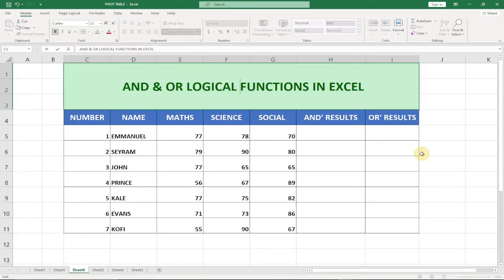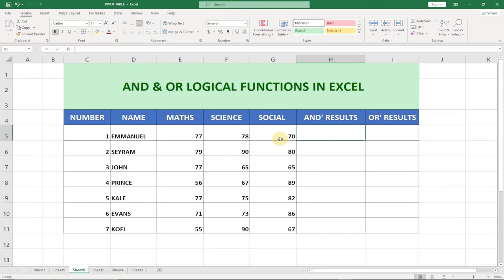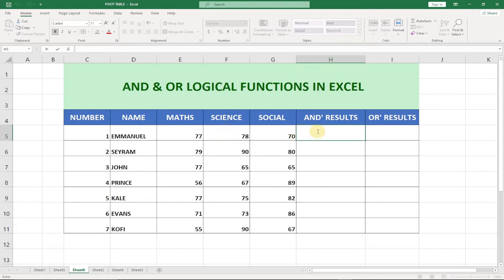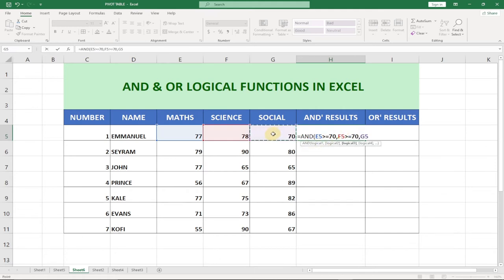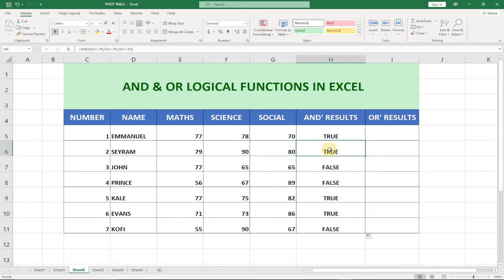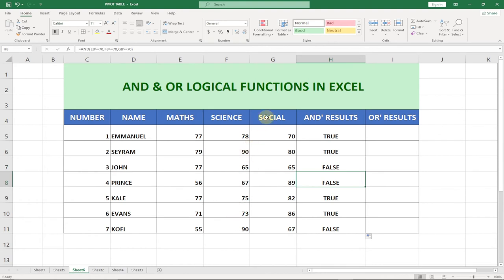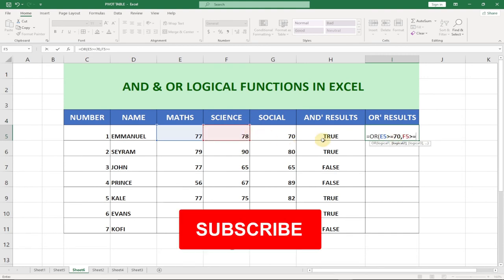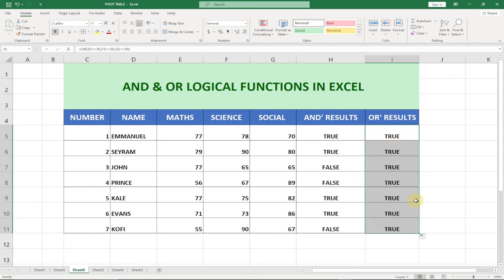How to use AND & OR logical functions in excel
Hi there, In this tutorial, will be teaching how to use AND & OR logical functions in excel.